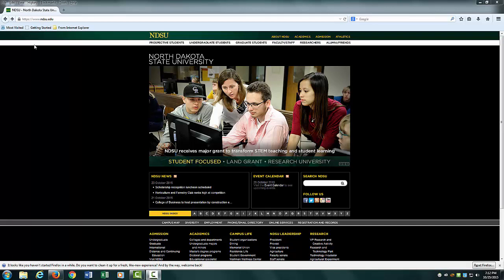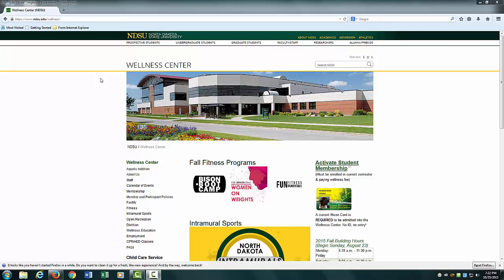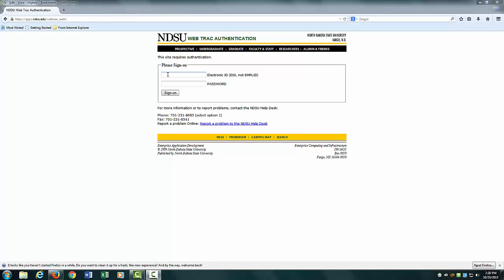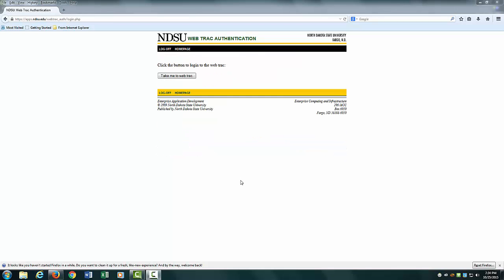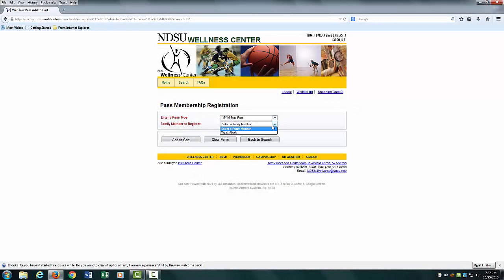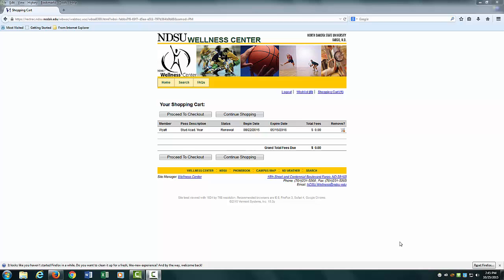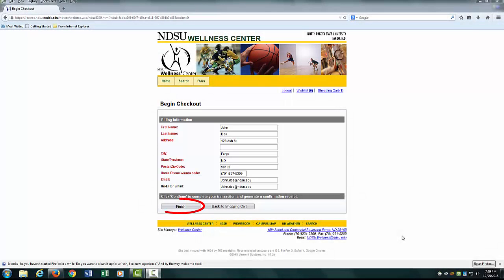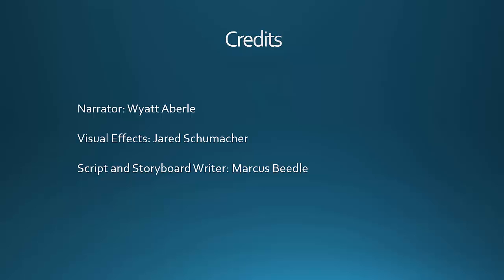NDSU Wellness Center Tutorial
Tutorial on how to register or renew your Bison ID in order to use the NDSU Wallman Wellness Center facilities.